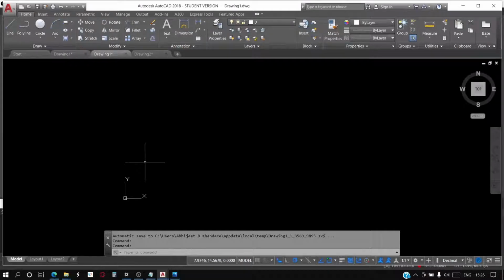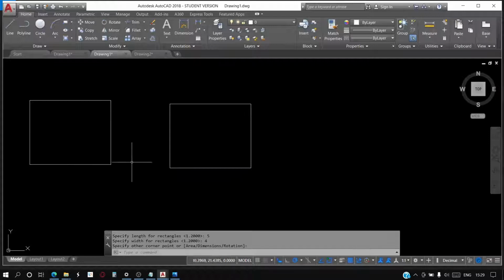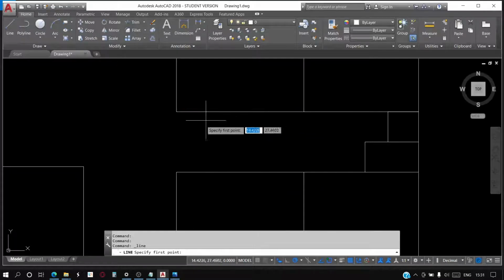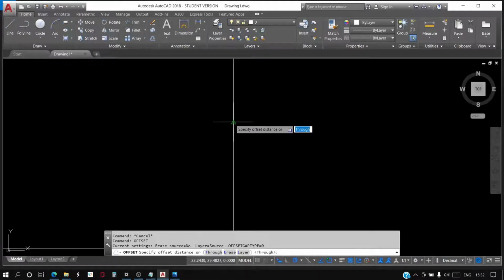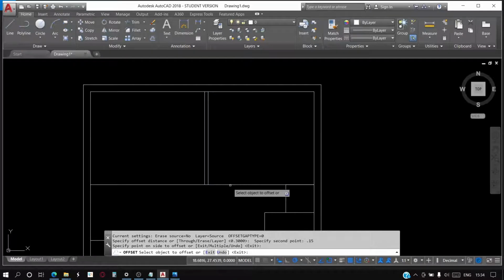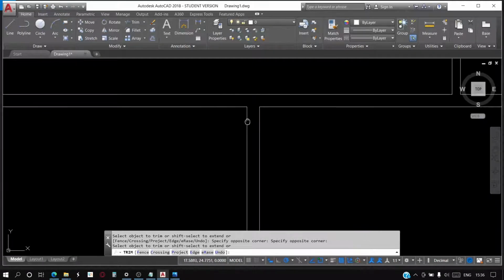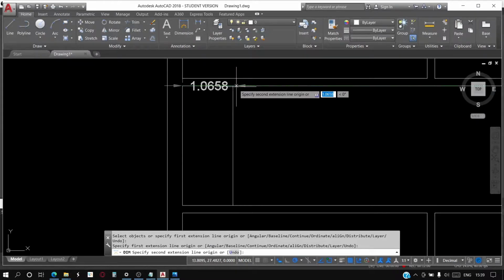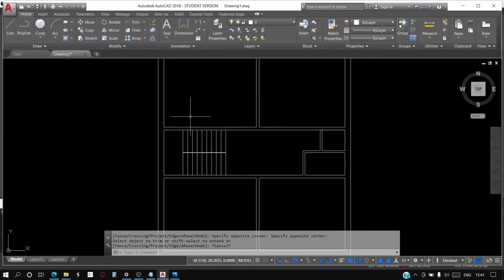AutoCAD Tutorial | G+1 | Floor & Line Plan | Draw External & Internal Walls | Staircase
In this lecture, we are going to learn How to draw G+1 Building in AutoCAD which includes-

Line Plan
Floor Plan
How to draw External & Internal Walls
How to Draw Staircase

Hope this video will be beneficial for you.

Timecode
0:18 - Line Plan for G+1
2:50 - External Walls
3:24 - Offset Command
4:00 - Fillet Command
4:45 - Internal Walls
5:10 - Partition Walls
5:35 - Trim Command
6:25 - Staircase
6:55 - Landing of Staircase
7:30 - Treads of Staircase

Open for discussions and queries